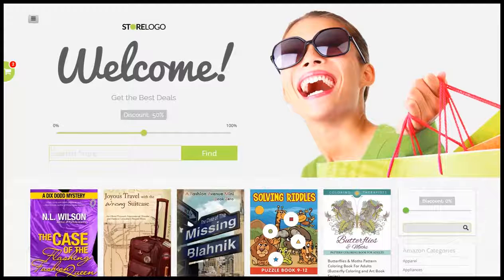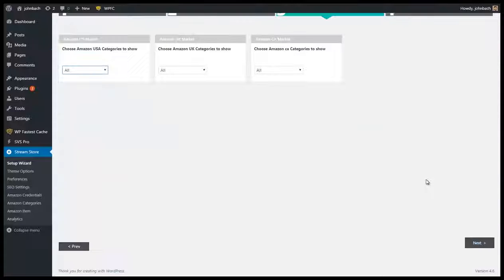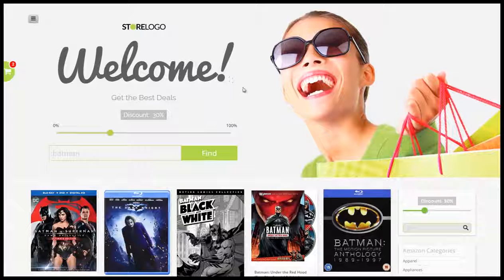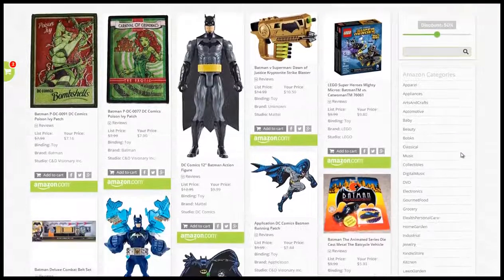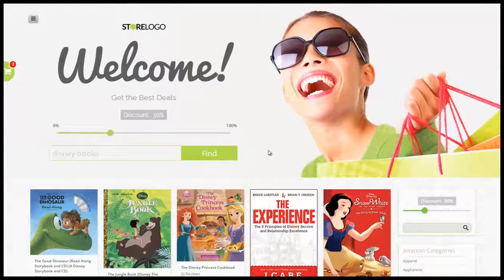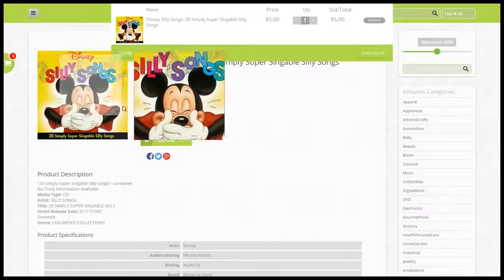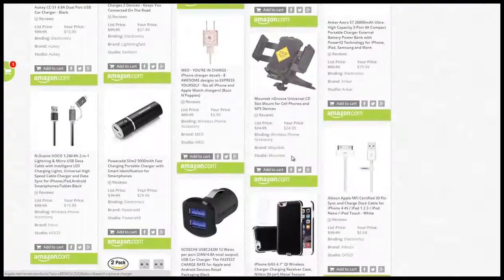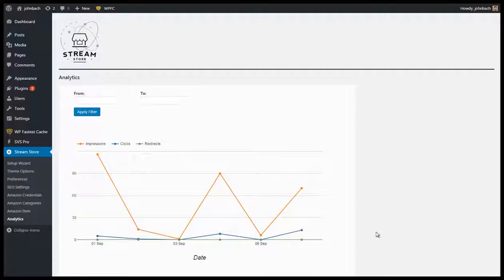Demo Stream Store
New Amazon Software Builds Fully Automated Stores